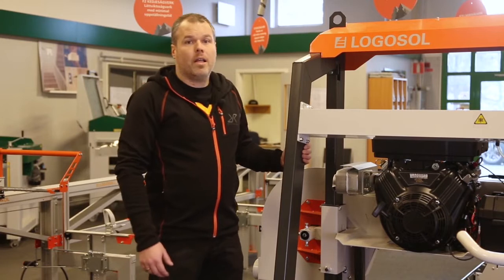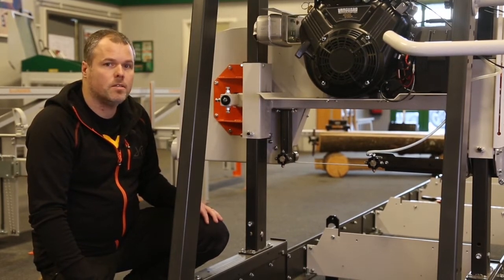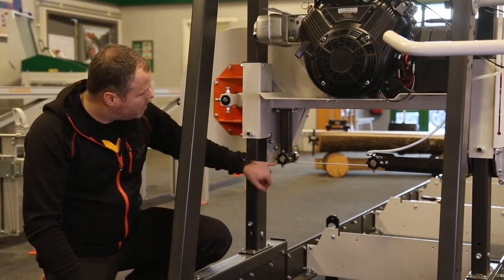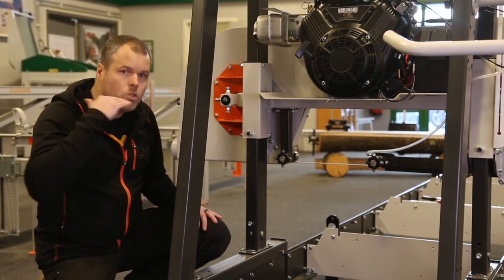How to use your blade guide | B751 & B1001 Band Sawmills | LOGOSOL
After several years of selling band sawmills from other manufacturers, Logosol now takes the next step and launches an in-house developed band sawmill with the focus on user-friendliness and capacity. Logosol’s own band sawmill is Swedish-made and robust, with several well thought-out features that facilitate working with the machine. Its design is revolutionary and offers the best system for manual sawhead setting that you can find on the market.